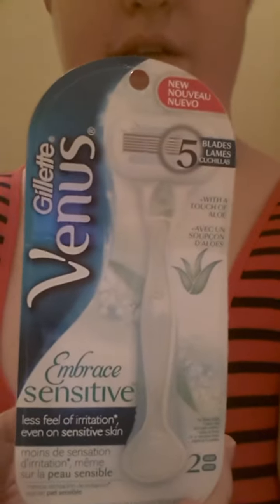Gillette Venus Sensitive Skin Razor Review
This is my review of this product. I received it courtesy of Influenster. My views are my own. I am not paid for them.